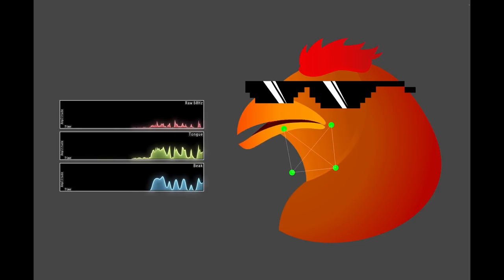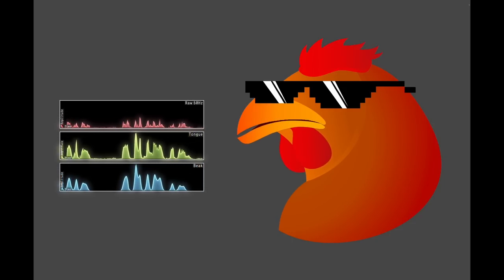A Talking Chicken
00:00 Intro
00:14 Image split
00:28 First test
00:58 Sound data sampling
01:58 Add some physics
02:56 Final result